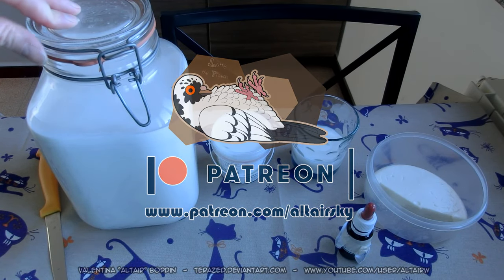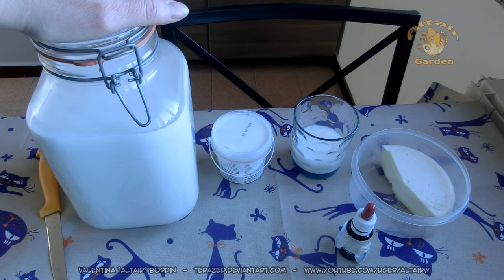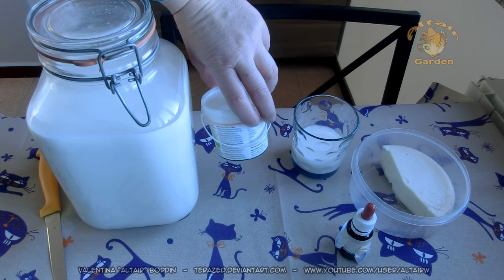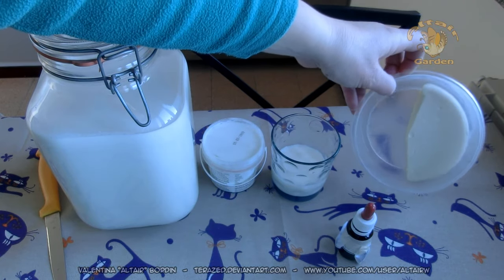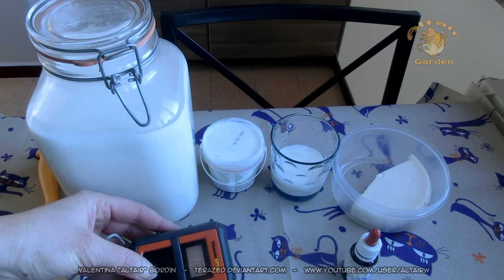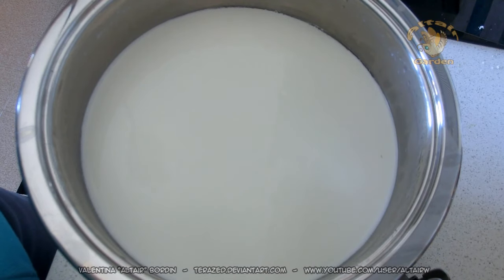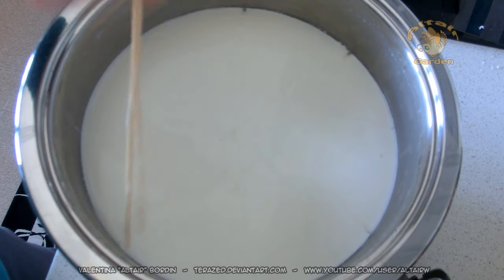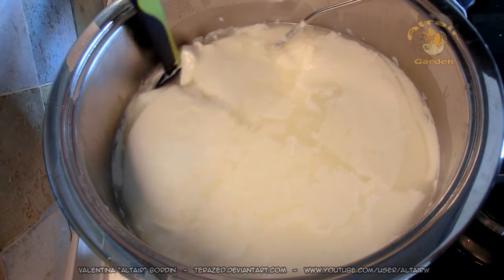How to make homamade italian cheese - spaghetti english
This is how I make homemade cheese. It's very simple but there are a few important rules and you need the right ingredients.
Music is a personal commission that I got from Ben Delhorno